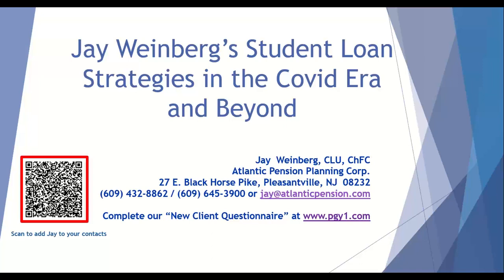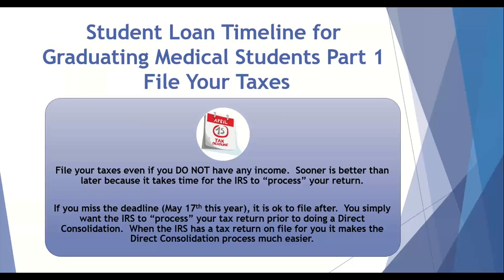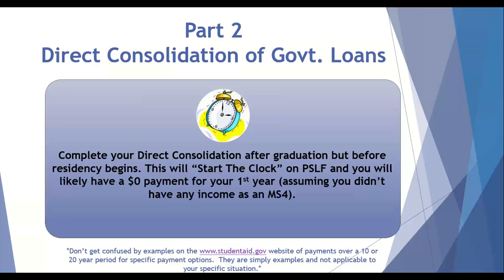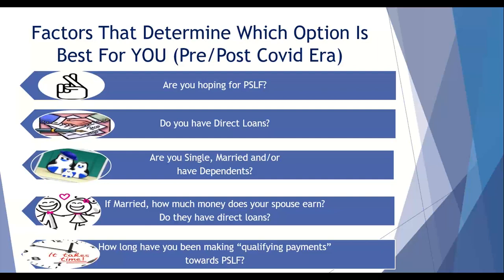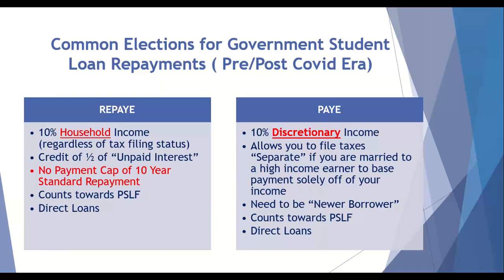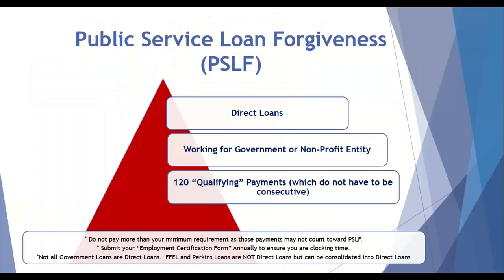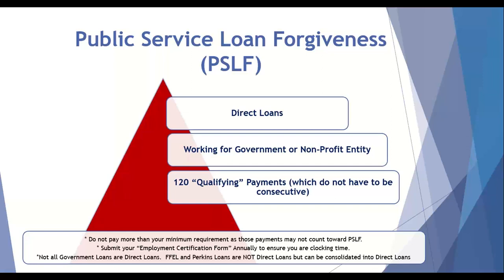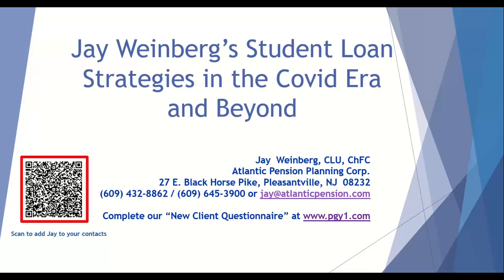Student Loan Strategies for Medical Students, Resident and Fellow Physicians in the Covid Era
This video is for medical students, resident and fellow physicians with student loans during the covid era.